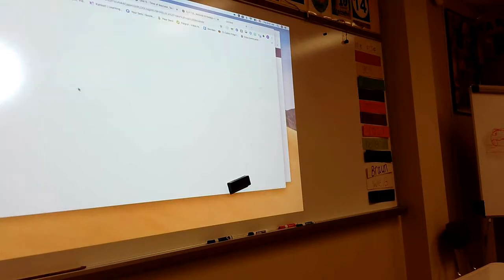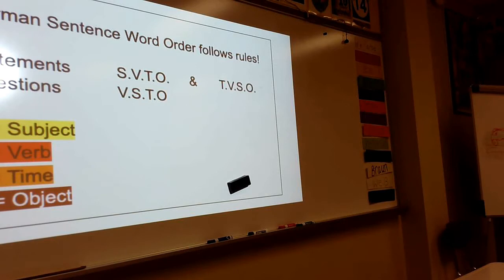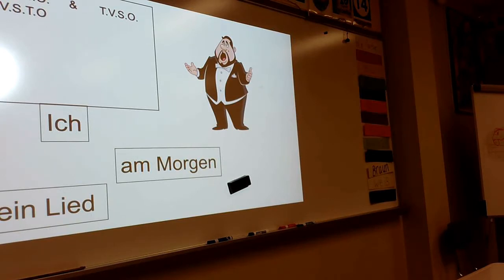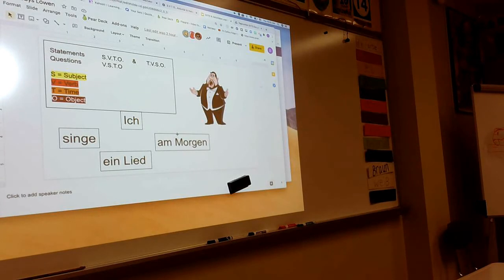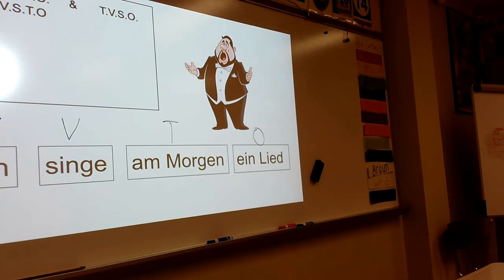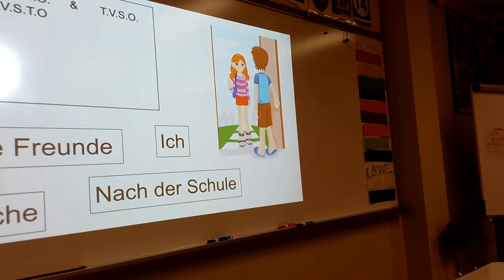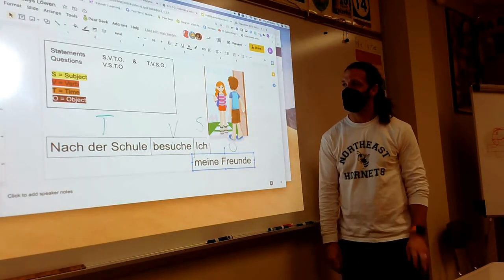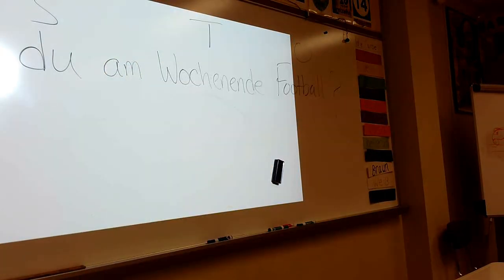SVTO, Aktivitäten & Hobbys Lesson